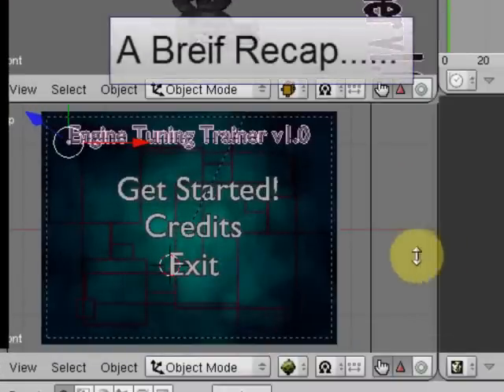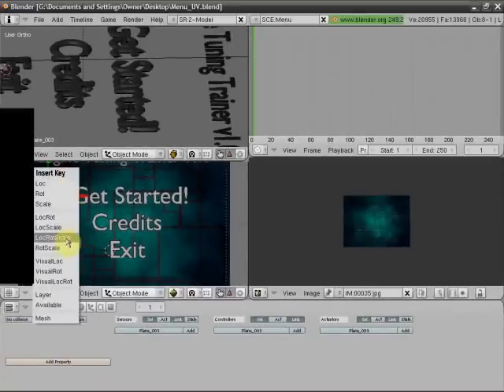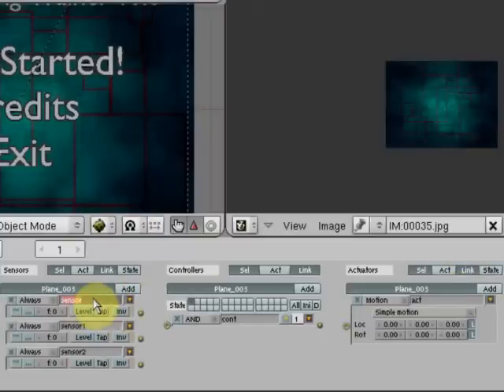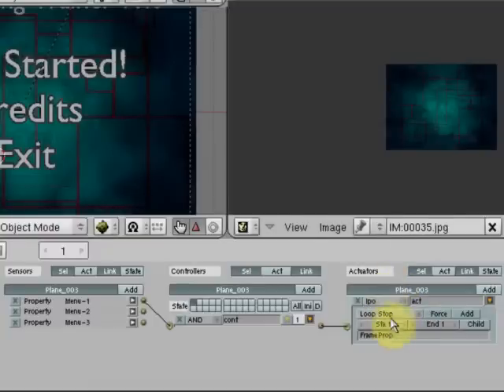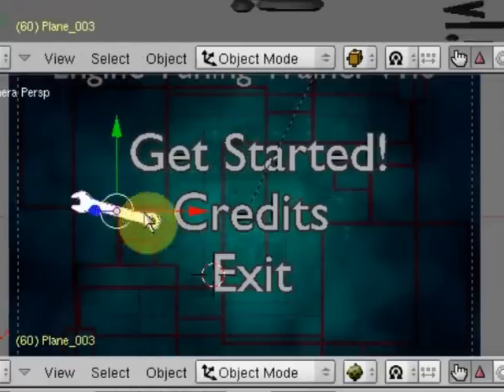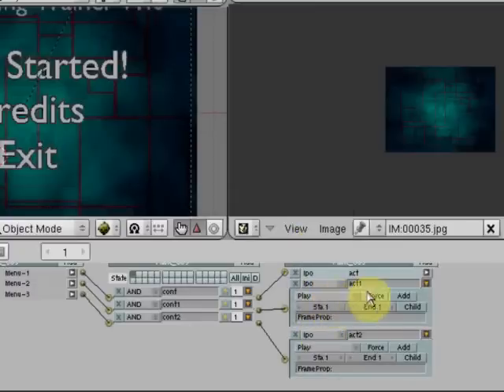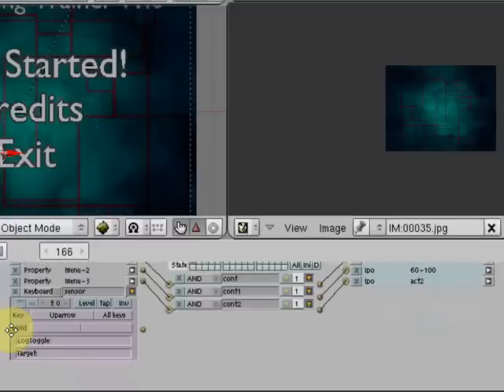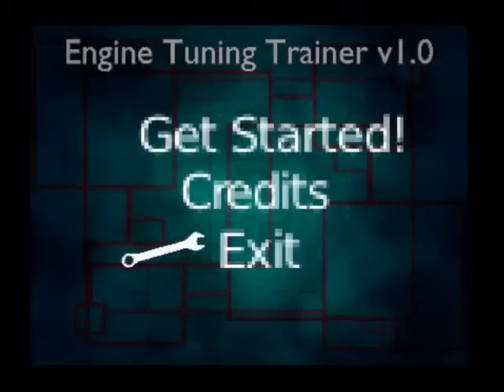Blender- Game Menu Part 2